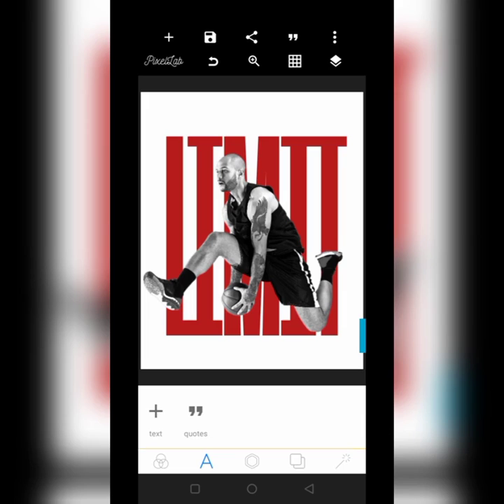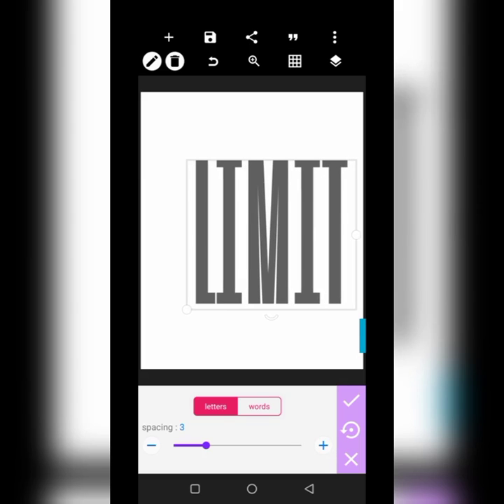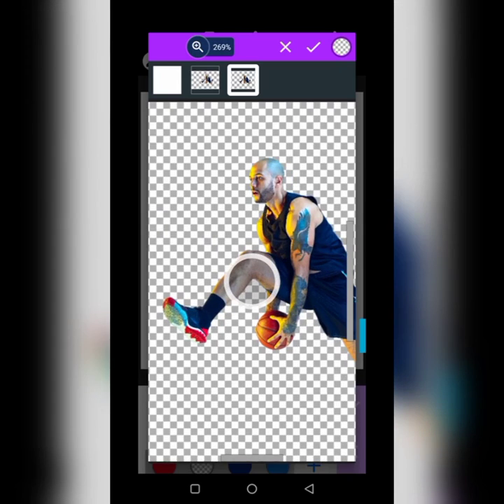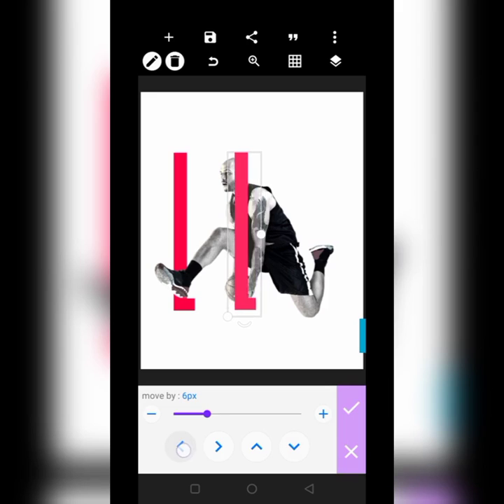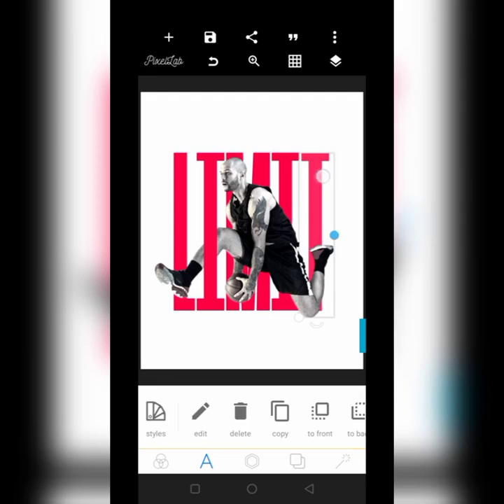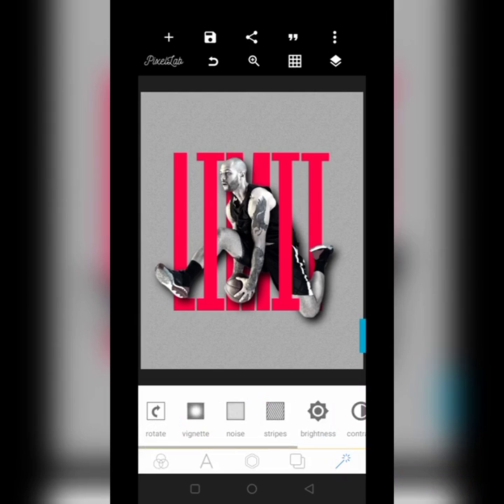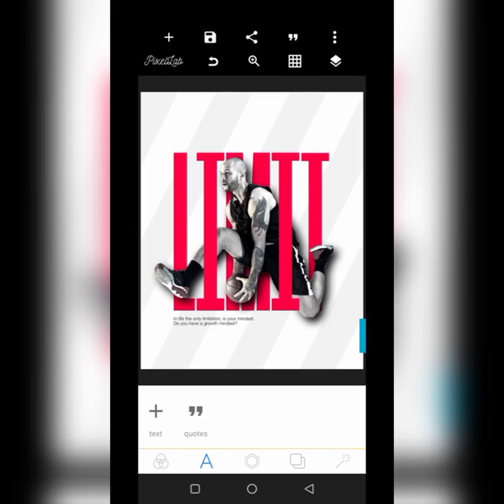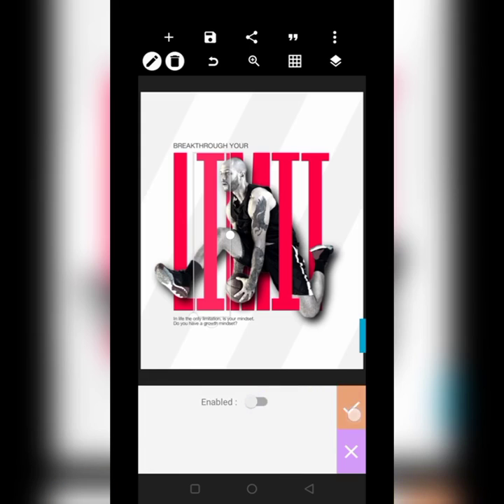GDB Design Challenge - Day 9: Sport Poster Design in PixelLab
Today is Day nine of the GDB Design Challenge. Over 150 Graphic Designers would be practicing different types of designs everyday for mastering and develop that habit and consistency in designing regularly.

Today's Design is a Creative Sport Poster Design in PixelLab

We put this Design Challenge together to help designers whose passion is or almost lost ... We call it AWAKEN YOUR PASSION.

The corrections for the designs presented each day would be uploaded on my YouTube Channel so that we can learn how the designs was achieved.

You can use your smartphone or PC, Canva, PixelLab or whatsoever you have available for the design.

✅ What's the gist about this Textoon App, by the way, you won't find it on Playstore again. Watch the video below 👇

Join my DESIGN LIKE A PRO Telegram Community where I post free resources and tutorials. We also have live sessito answer all your questions on graphic design and the business of it.👇

Join my FREE WhatsApp Community for Reviews and helping Graphic Designers Get Better at their Skill. 👇